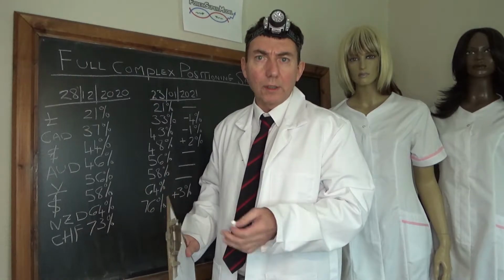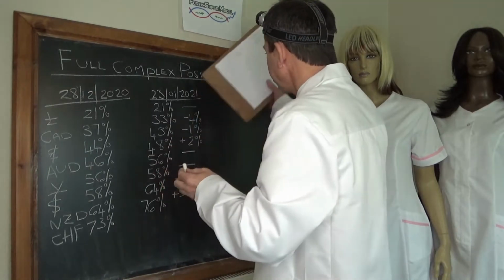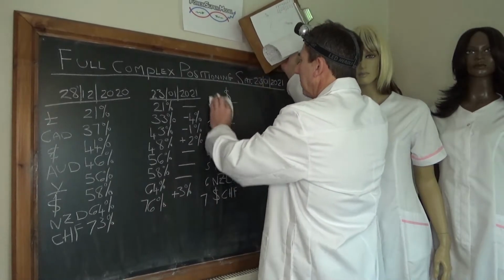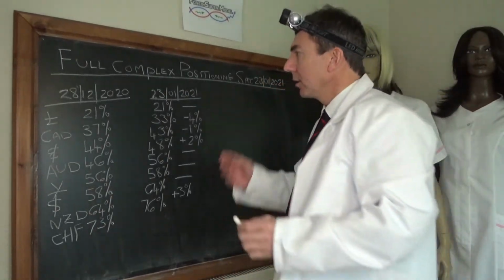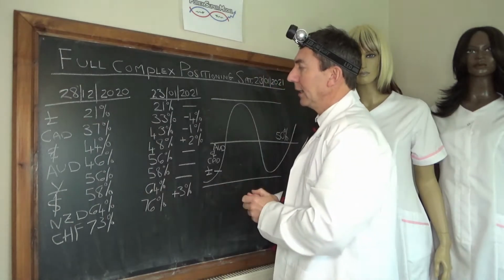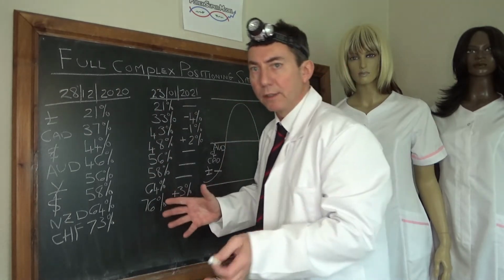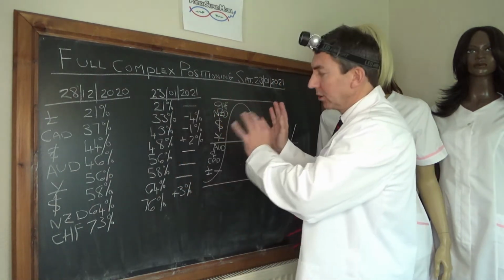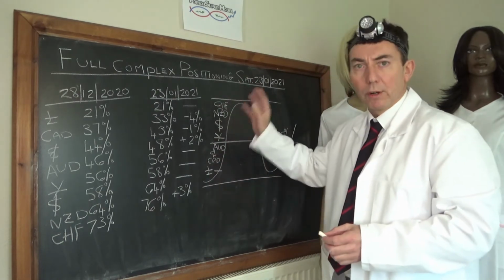Forex Complex Positioning - 23/01/21